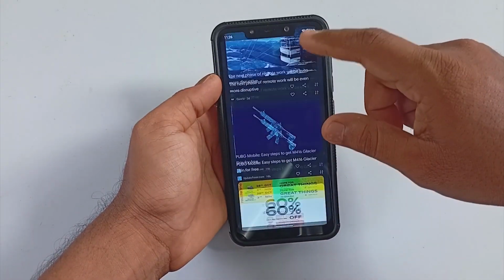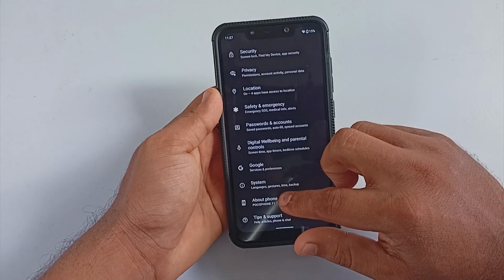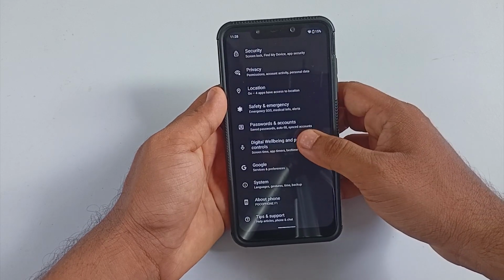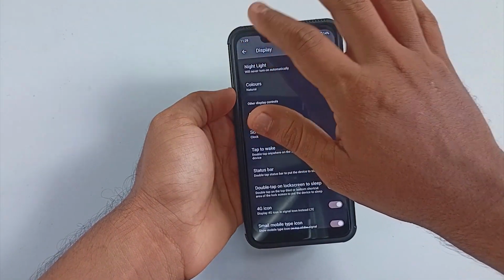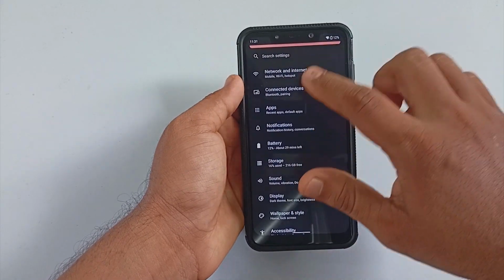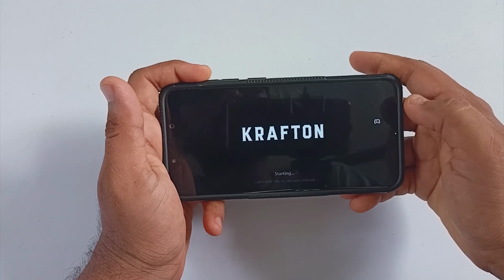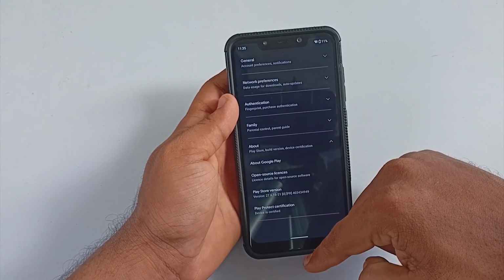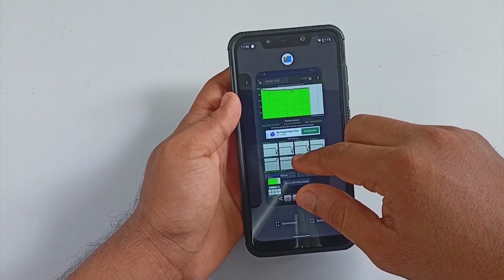CAFEX 3.0 POCO F1 | CAF Extended v3.0 | Android 12 | Official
☠️☠️CAUTION☠️☠️ Below Installation Steps are not supported by all ROMS. DON'T FOLLOW THE BELOW STEPS IF THE INSTALLATION VIDEO LINK IS MENTIONED.

Quick Installation Steps:

1) Download ROM file
2) Reboot into TWRP
3) Wipe cache/Dalvik/system/vendor/data/internal
4) Flash the ROM file.
5) Reboot and enjoy :)